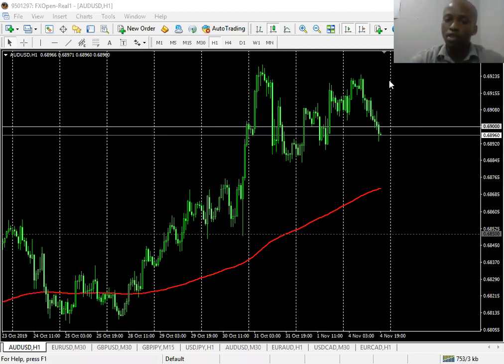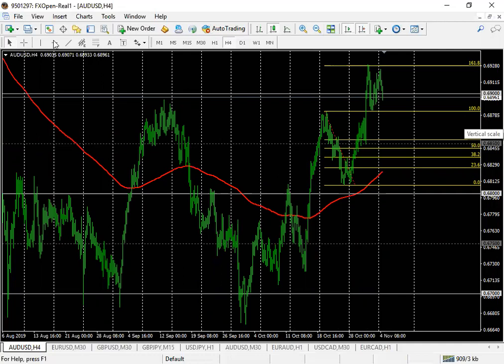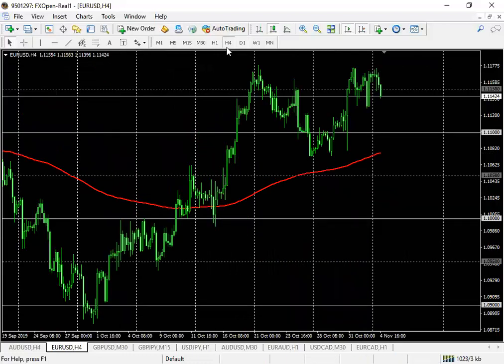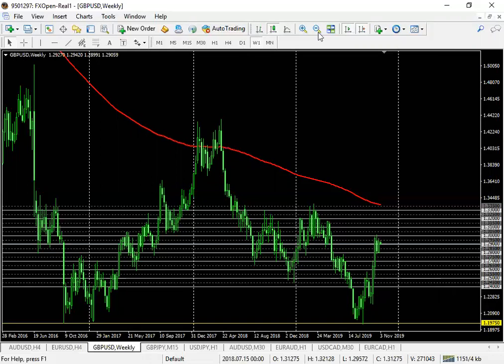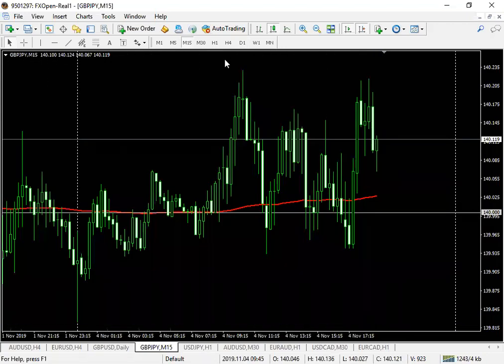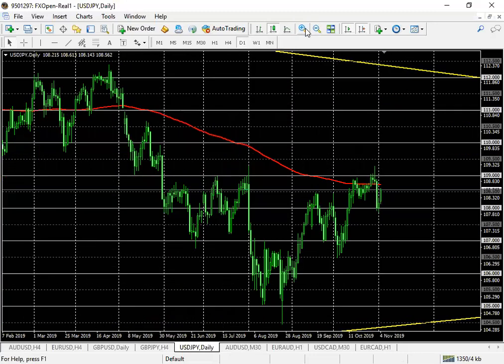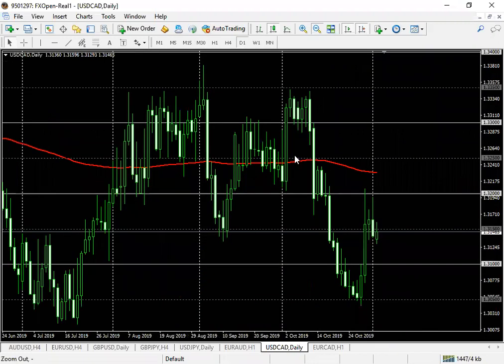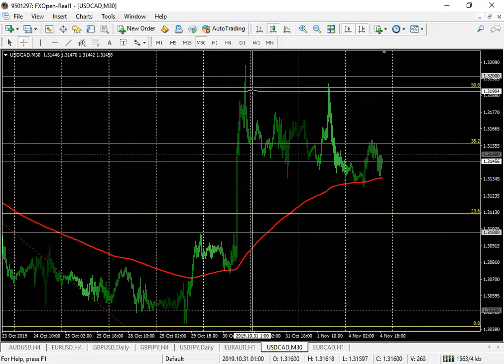How To Trade This week (forex analysis session)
Tonight we take a look at the markets for the coming week

if you wish to follow our live trades just use the